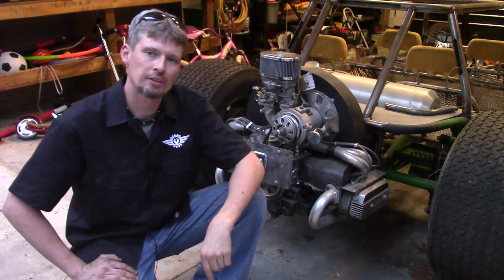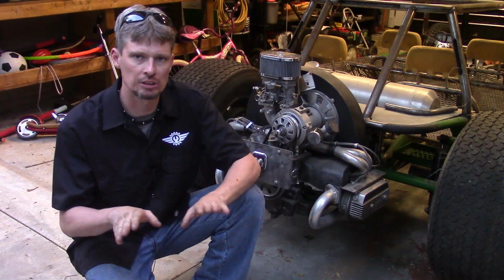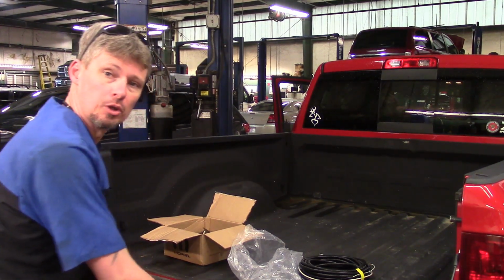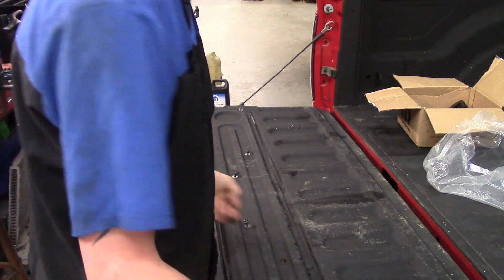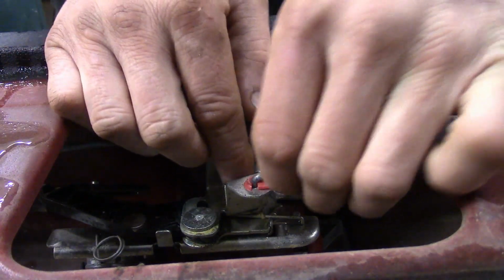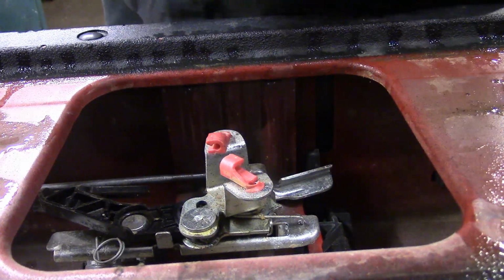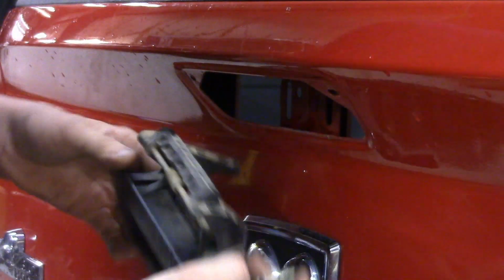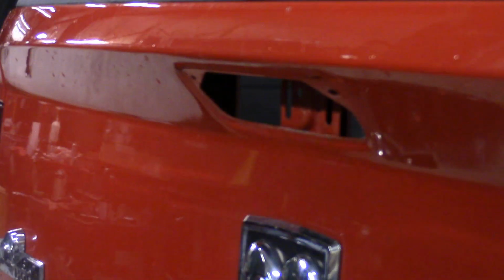2011 Ram truck rear tailgate handle removal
Feel the need to write a letter or send something cool? Everyone loves getting mail!

This video will show you step by step how to remove the rear tailgate handle. This knowledge will help you if your installing the mopar back up camera kit or having to make any repairs to the tailgate latch/handle assemblies. Make sure to take your time and not scratch the painted tailgate while trying to remove the handle once unbolted.

(167)